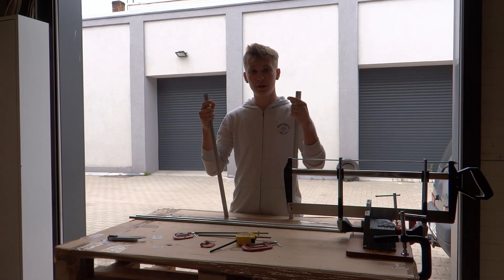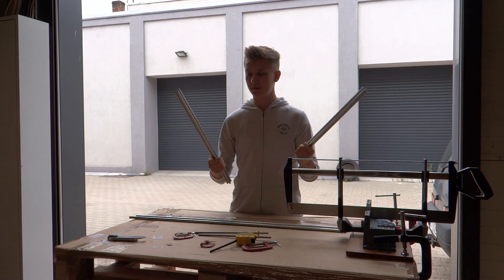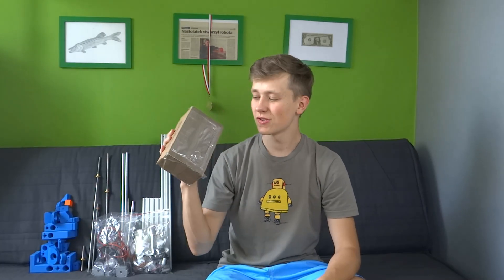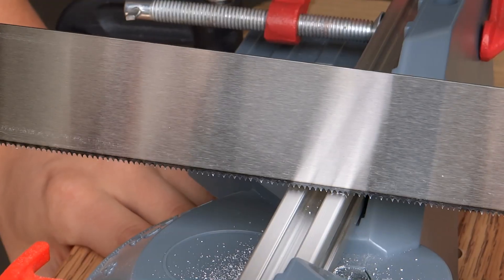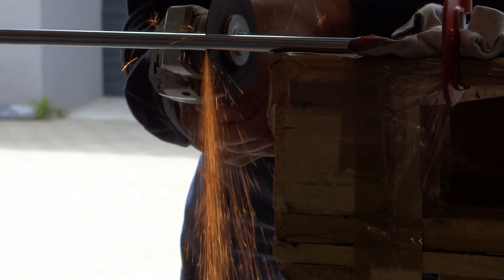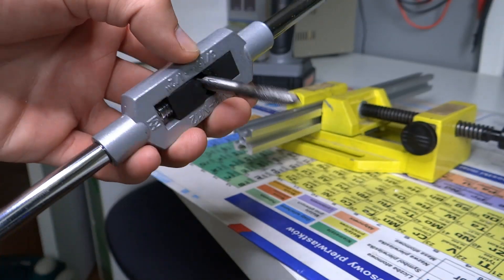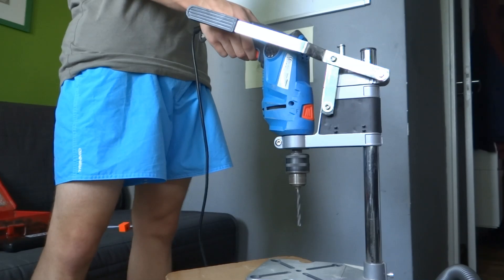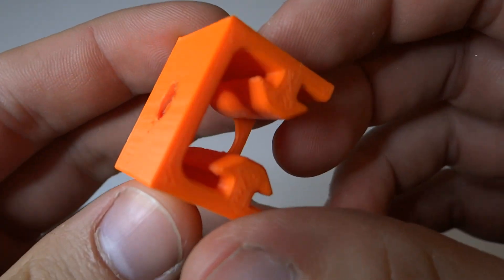DIY Dremel CNC #2 frame assembly (Arduino, aluminium profiles, 3D printed parts)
Second part of my DIY Dremel CNC project is finally ready, I have all of the parts so we can start assembling the frame. I faced some problems with the shipping company (InPost) and that’s why this video is so late. I hope you will like it if so give it thumbs up and check out first part if you didn’t yet:

My project is going pretty well so far, all of the parts fit together perfectly, but I broke some 3d printed elements. Linear bearings work perfect on 12mm rods and lead screws seem to work just fine. Aluminium profiles are great for such a small CNC machine, easy to buy, cheap and pleasant to work with. Machine is quite heavy but that’s a good thing because it will be more stable.

What we will need, amount in ():
-Dremel tool

Aluminum profiles:
2x 60cm long, 4x 30cm long
Rods:
2x 53cm long, 2x 31cm long, 2x 14cm long
Lead screws:
2x 50cm long, 1x27cm long, 1x 12cm long

I always wanted to have one of those fancy CNC machines that can mill metals. It's cool and it gives you so many possibilities for next projects! I already have few ideas for projects with a CNC machine :)